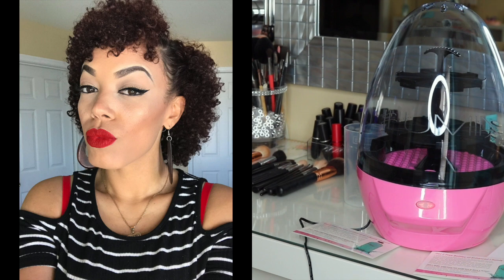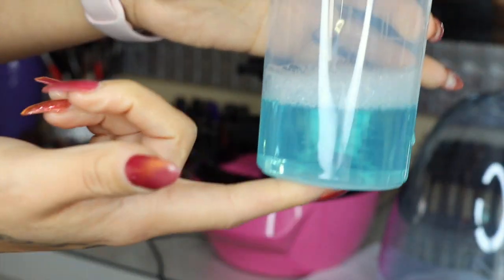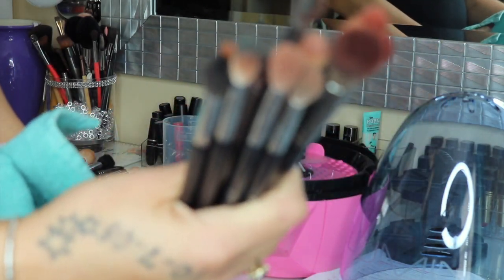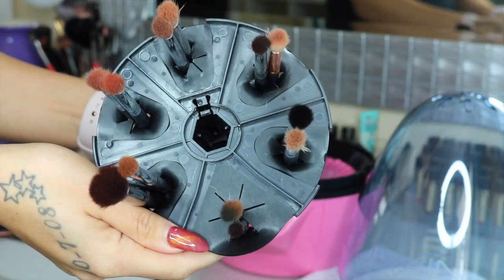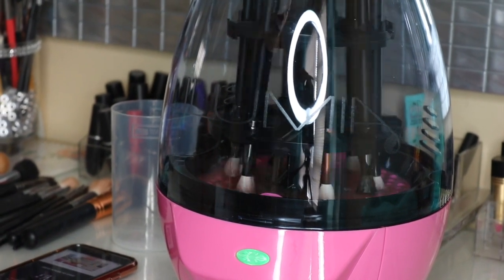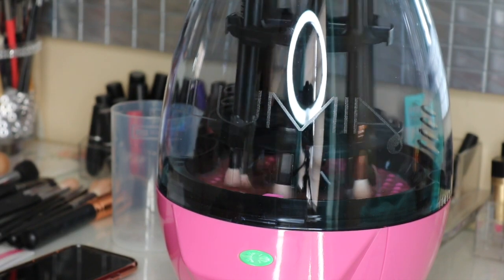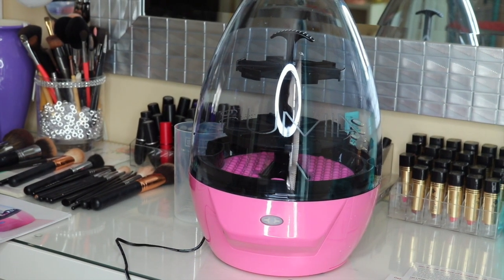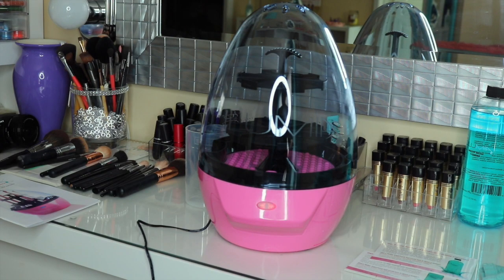Lilumia 2 Paris Demo/Review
So this video is a must watch. Find out what I truly think about this brush cleaning robot.

Specs:
Lilumia 2 | Paris